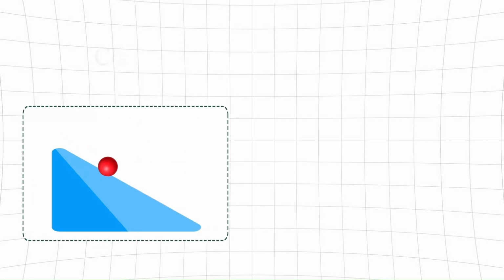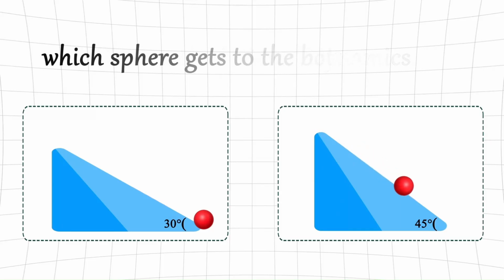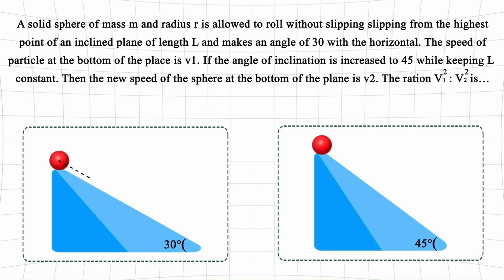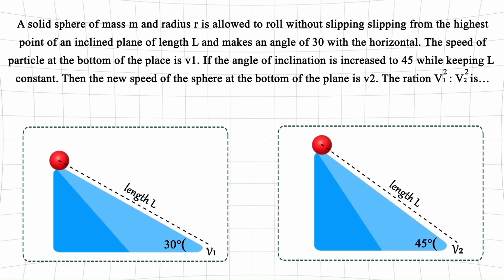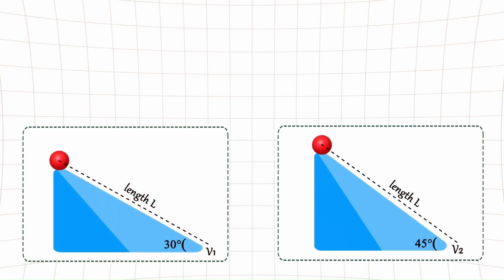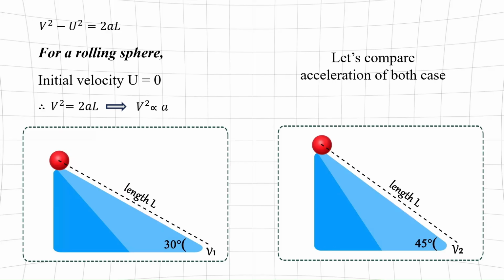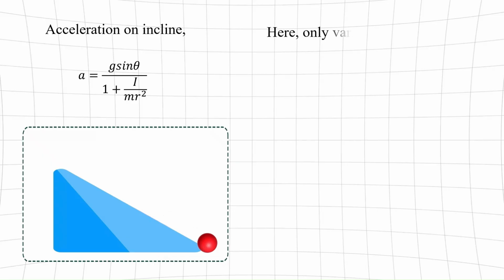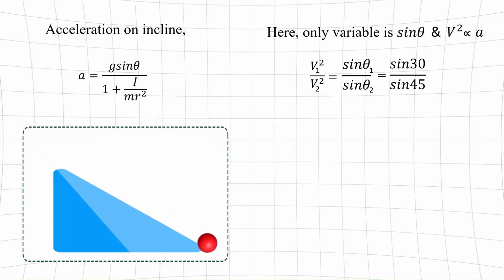Super Simple Explanation of Rolling Sphere Problems!!!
Super Simple Explanation of Rolling Sphere Problems | Physics | Physics Numerical | Physics Tricks | Classical Mechanics | Olympiad | Olympiad Question | Decoding Education